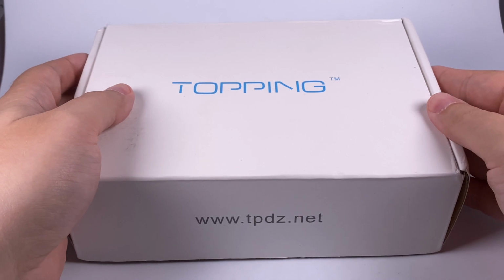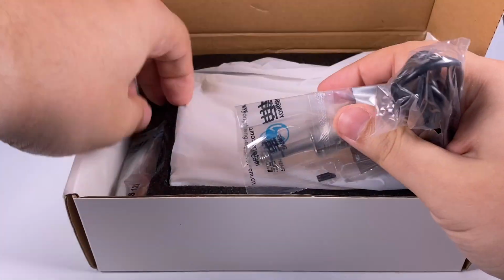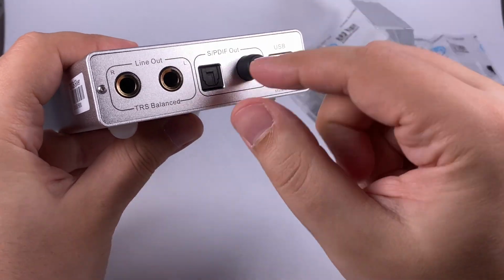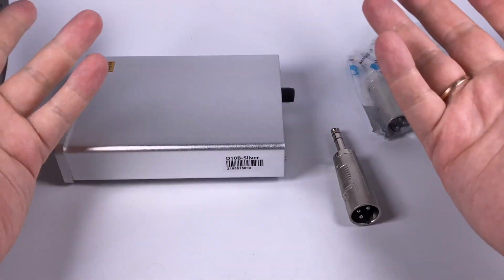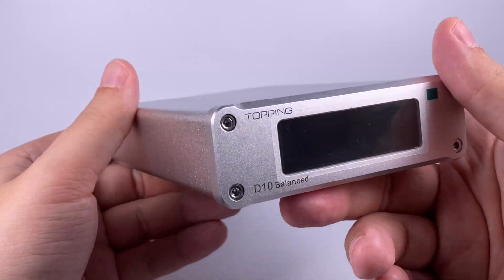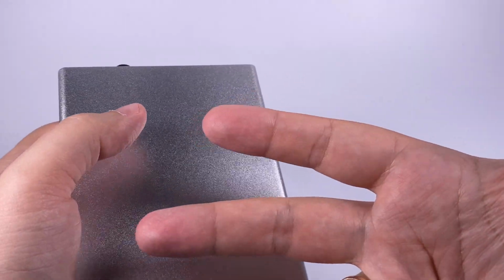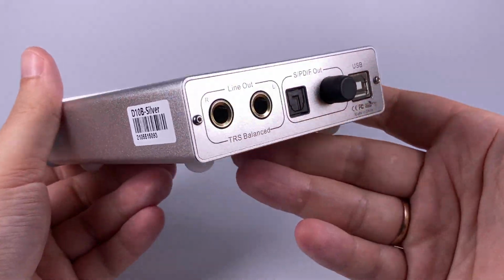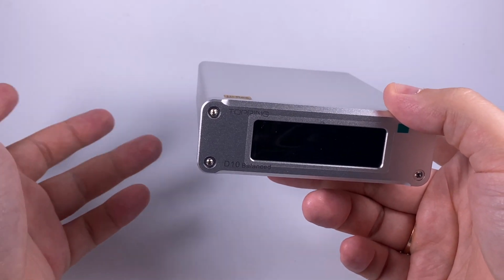Topping D10 Balanced DAC — overperformer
A really good affordable digital-to-analog converter that can become a staple of a good budget setup

0:00 — Introduction
1:35 — Package and design
5:38 — Sound
12:03 — Conclusion